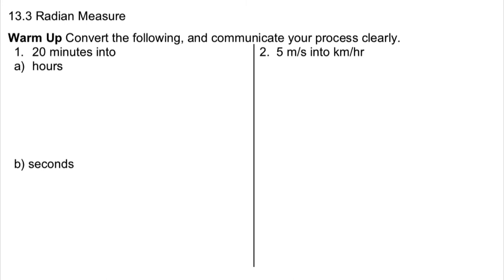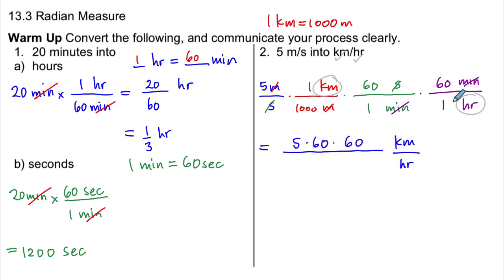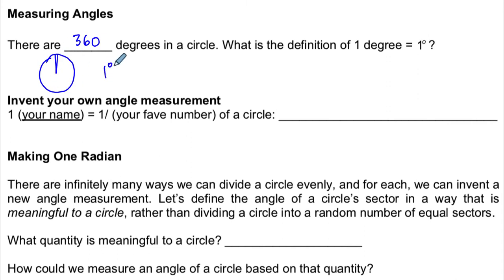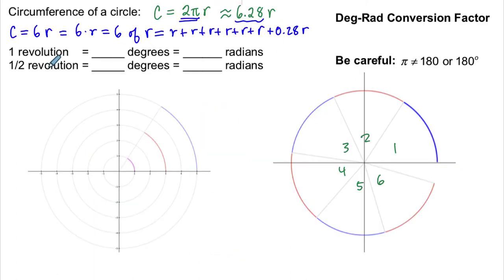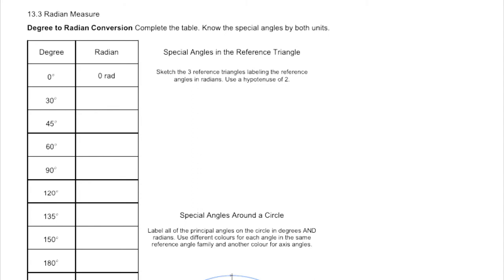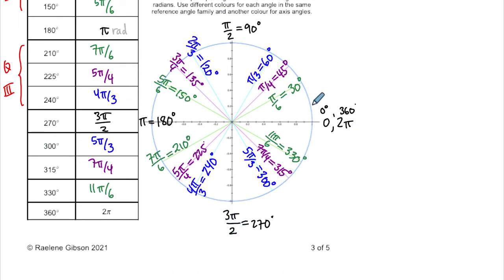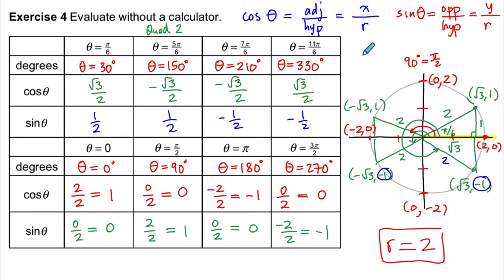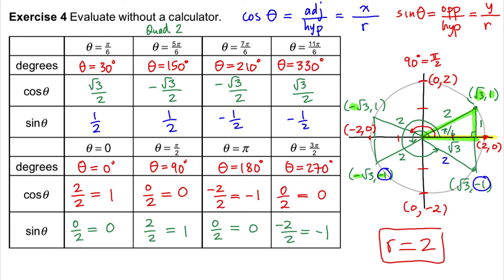13 3 Radian Measure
In this video, we develop, define, convert and use radian measure as a meaningful and the default measurement for angles.